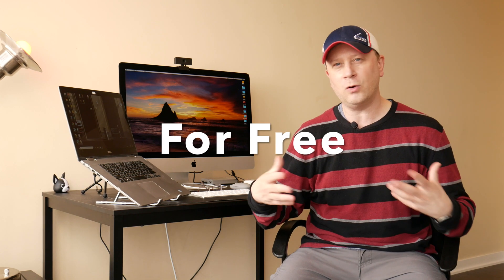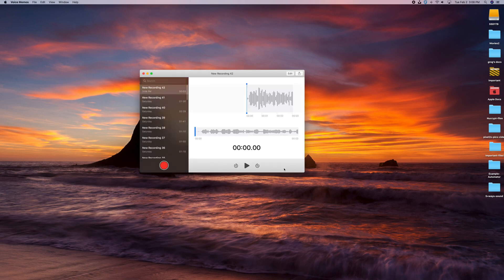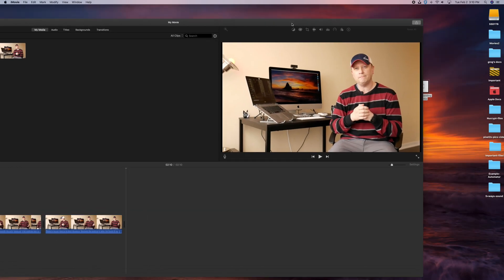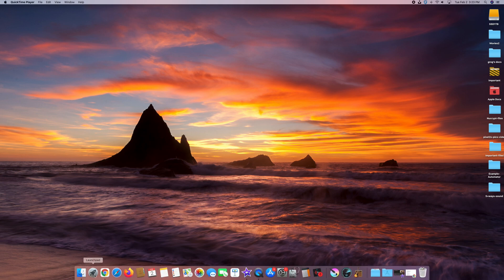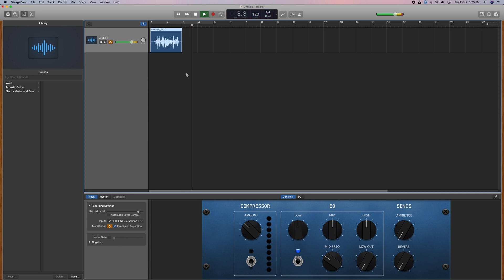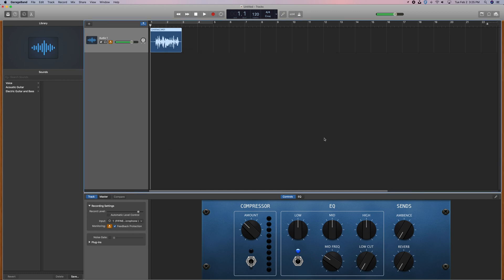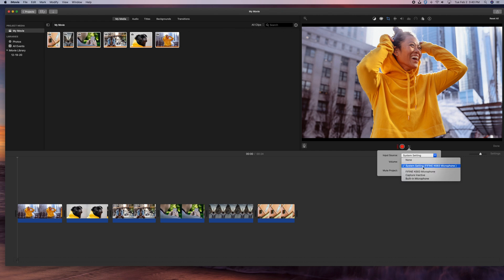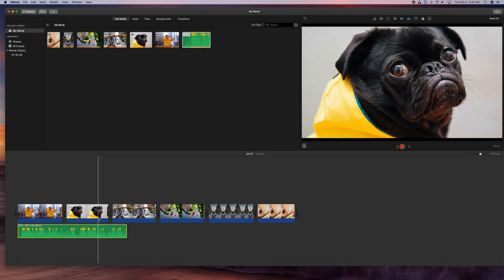Five Ways To Record Audio On A Mac for Free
In this video we show you 5 different ways you can record audio on a Mac for free.  If you have an Apple computer and need to record audio you should  watch this video.

Do you need to record audio on a Apple Mac computer?  Whether it's your MacBook Pro, iMac, MacBook Air, or Mac mini, the core applications built into them all work the same.  If you need to record audio tracks on your Mac but don't want to purchase or use external software then we show you how you can do this with the Macs core applications.

People record audio on a Mac for many different reasons including voice overs, memo, and song recording.  You can get some great audio recording with the free software that comes with Apple computers.  Post your favorite free way to record audio on your Mac.